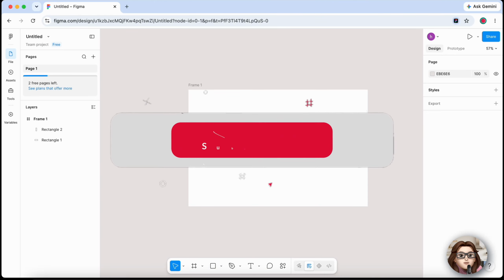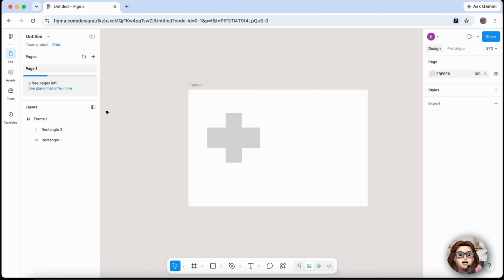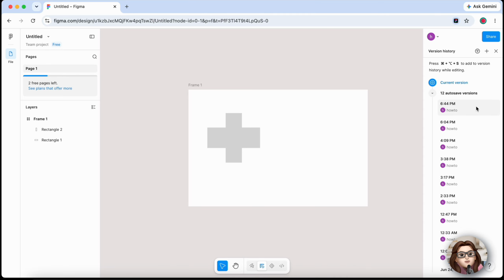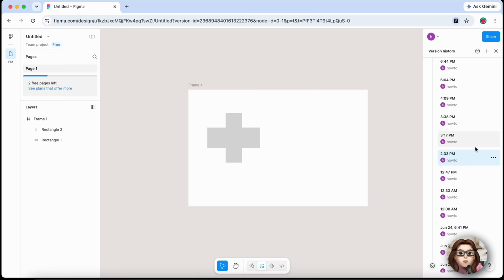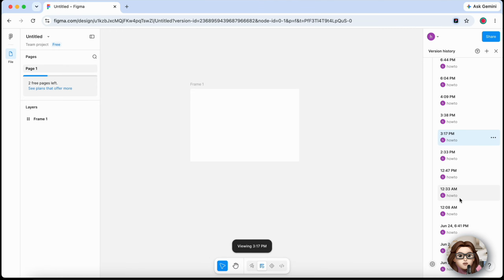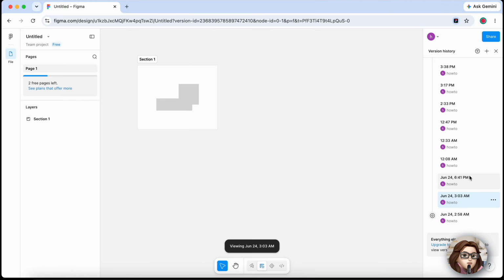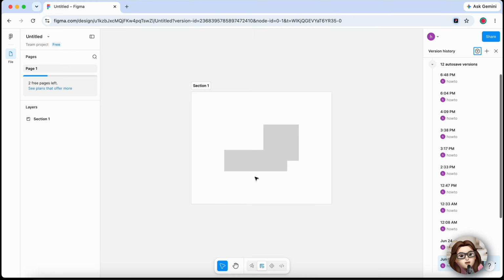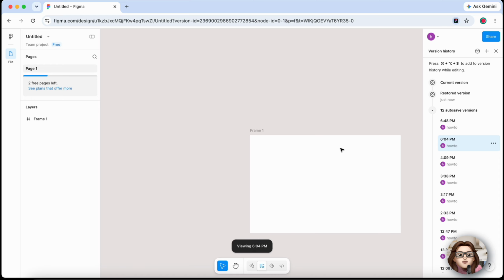How To Recover Lost Figma Files Restoring Files With Version History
Problem Solved in this Video-:

Want to recover lost Figma files? In this step-by-step Figma tutorial, you'll learn how to restore deleted work, access version history, recover previous file versions, and protect your designs from accidental changes or data loss.

Whether you've overwritten a design, lost important edits, or need to restore an earlier version of a project, this guide will show you how to use Figma's version history and recovery features effectively.

In This Video:
• How to recover lost Figma files
• Accessing Figma version history
• Restoring previous versions of a design
• Recovering accidentally deleted changes
• Viewing file activity and edit history
• Saving named versions for important milestones
• Preventing future data loss in Figma
• Figma file recovery best practices

Version History is one of Figma's most powerful collaboration features, allowing designers to track changes, restore previous work, and recover from mistakes without losing valuable design progress.

What Do you Think of How To Recover Lost Figma Files  Restoring Files With Version History?